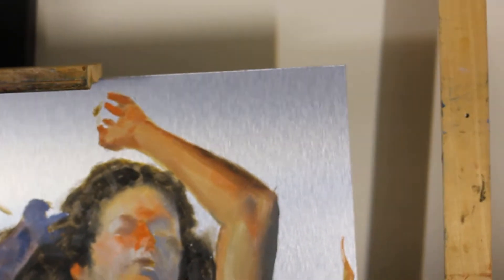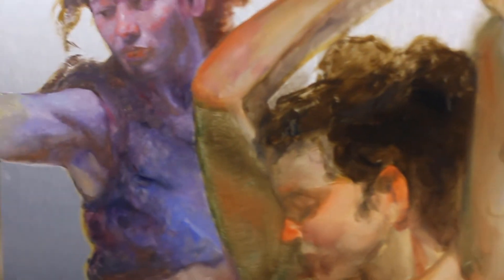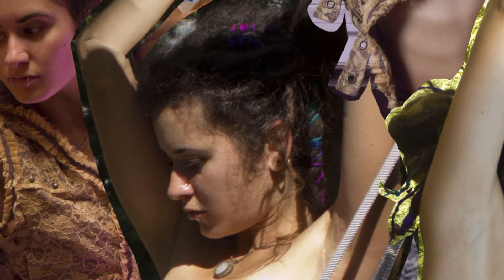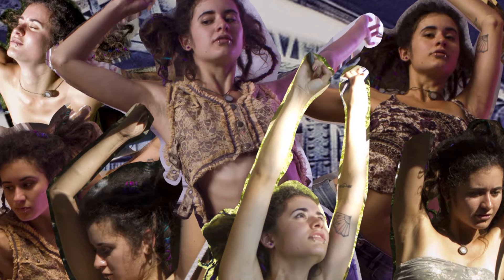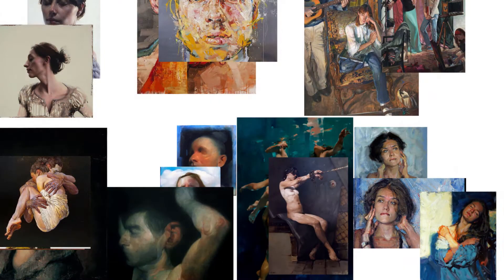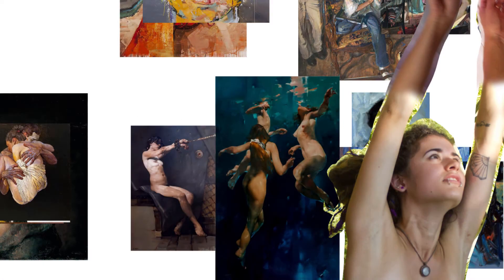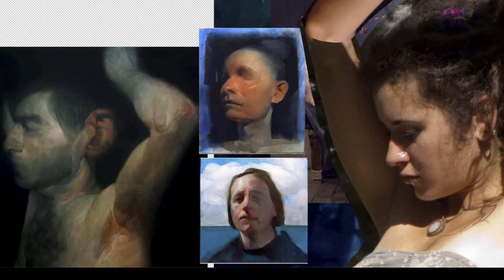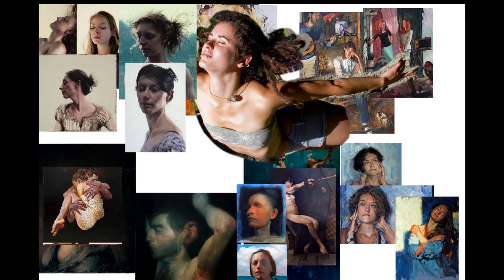Instances00: Concept, photography, composition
"Instances" is a romp through my favorite contemporary painting styles.  I'm posting videos as I go, documenting the process whether it crashes and burns or it soars.
Here's what happened before the paint started.